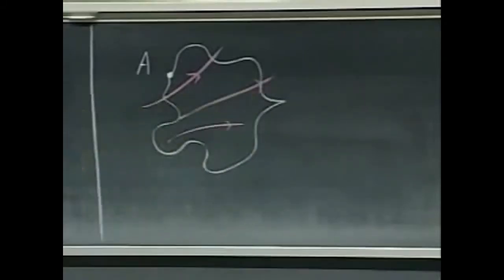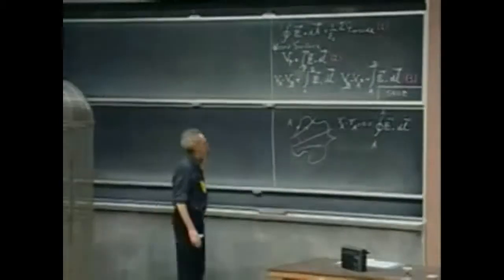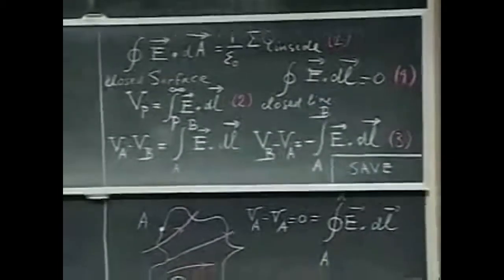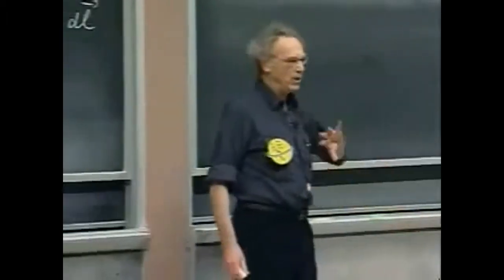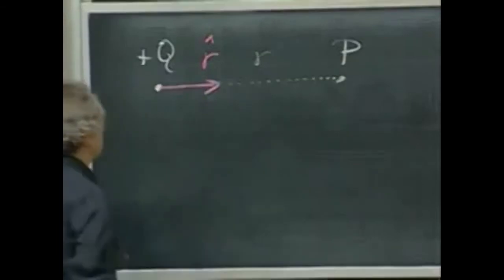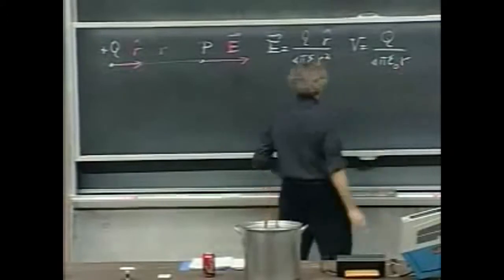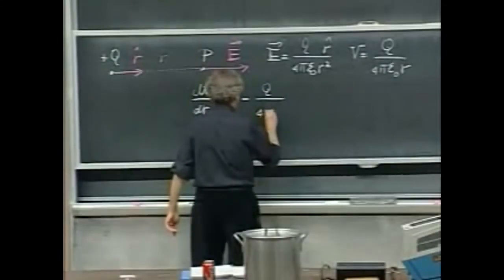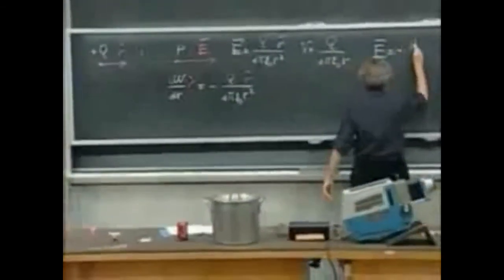Electromagnetism Lec 5 Electrostatic Shielding Relation between Electric field & electric potential